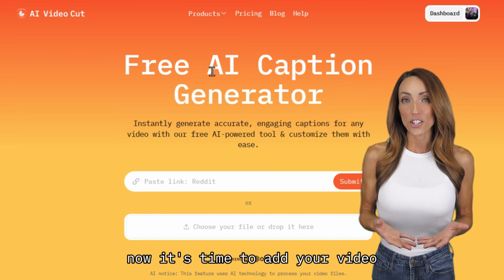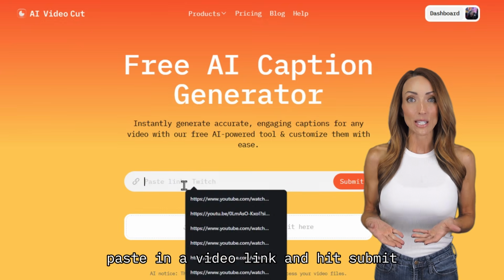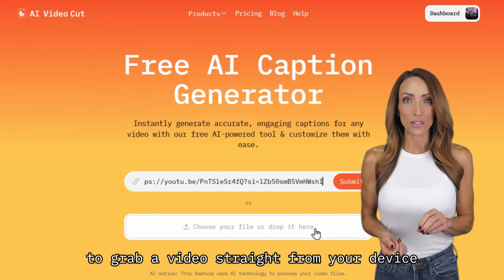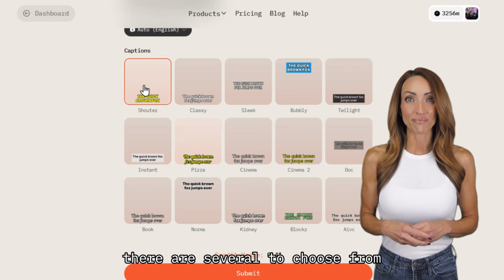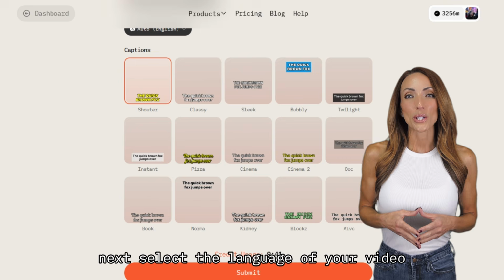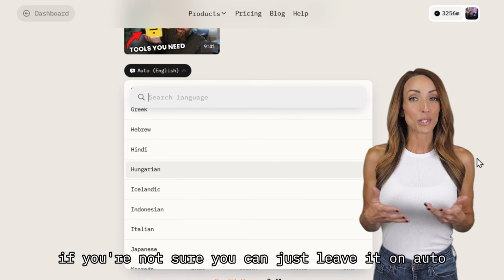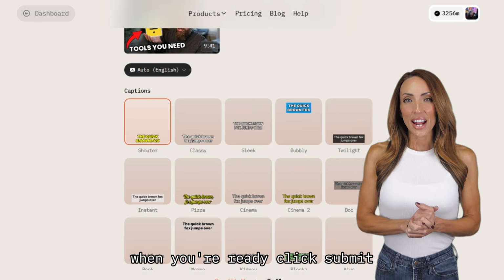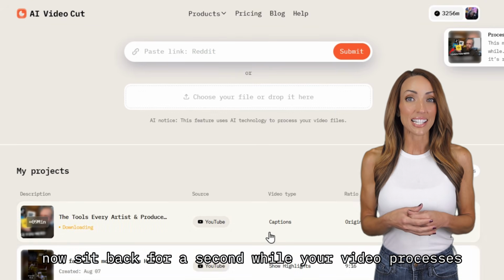How to Use Captions Generator (AI Video Cut tool)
Make your videos more accessible with AI Caption Generator. No need to type everything manually; just upload your video, and the tool will recognize speech and add subtitles for you.